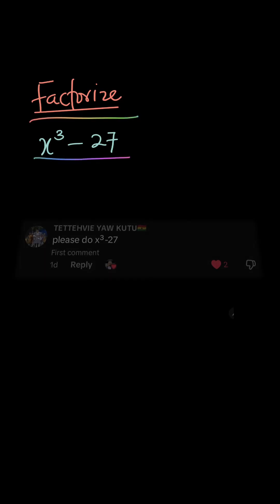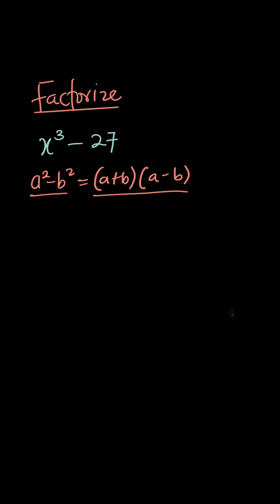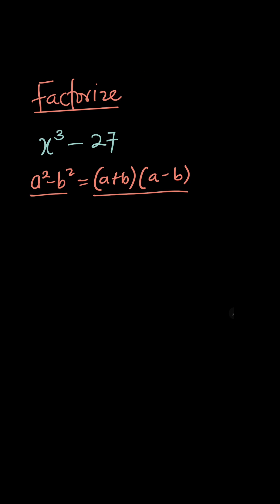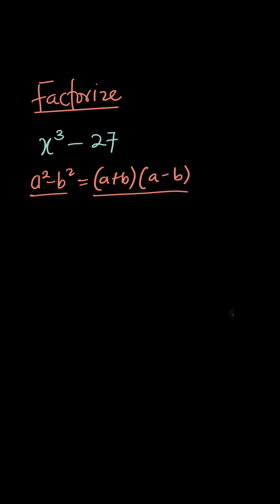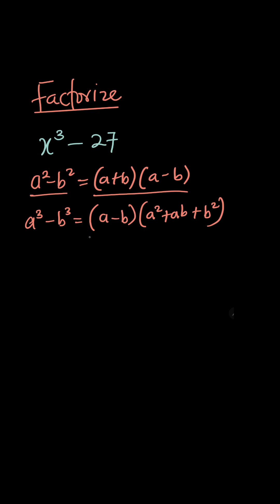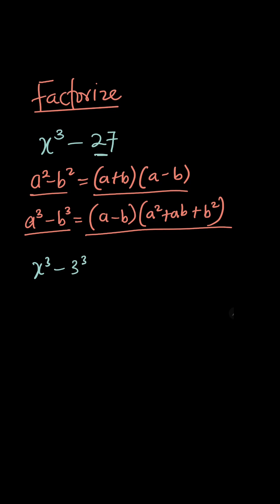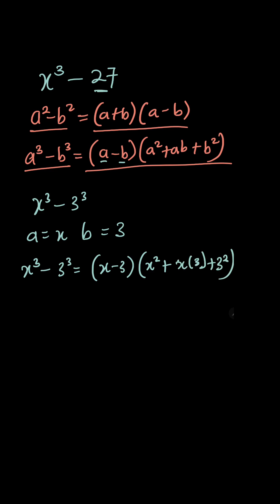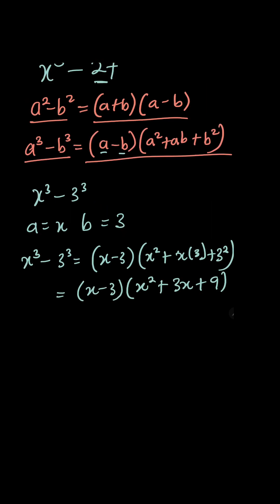🚀 The Easiest Way to Factor x³ - 27 (Simple Step-by-Step Guide!)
📢 Factoring cubic expressions like x³ - 27 is EASY if you know the right trick!

In this video, we’ll break down step by step how to factor x³ - 27 using the Difference of Cubes formula. Whether you're a student, math enthusiast, or just brushing up on algebra, this method will make factoring simple!

👉 What you’ll learn in this video:
✅ What the Difference of Cubes rule is and why it works 🧠
✅ A quick and easy step-by-step breakdown of factoring x³ - 27
✅ How to recognize and apply this method to similar problems!

By the end of this video, you’ll never struggle with factoring cubes again! 🎯